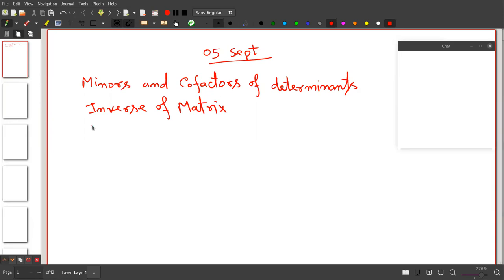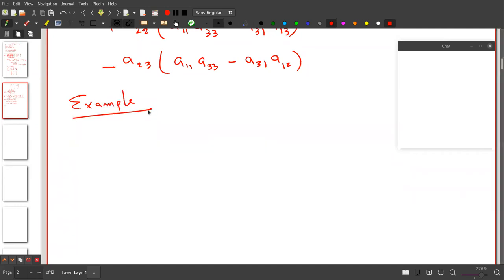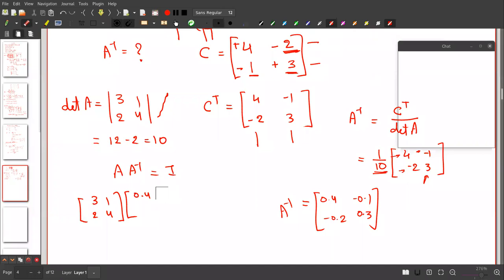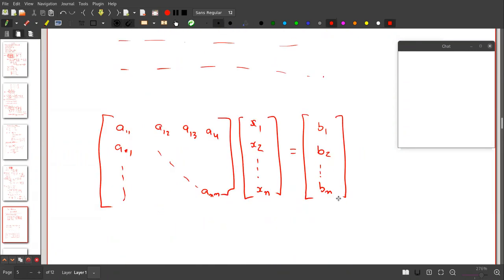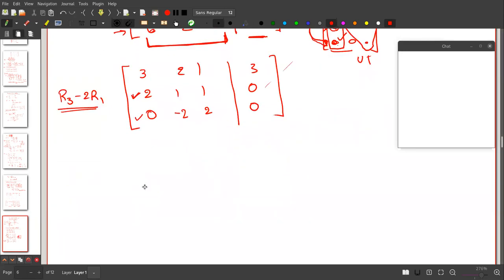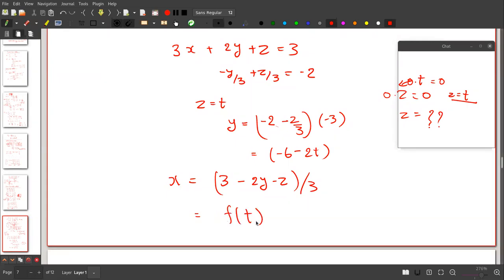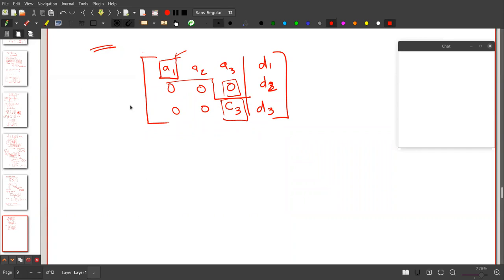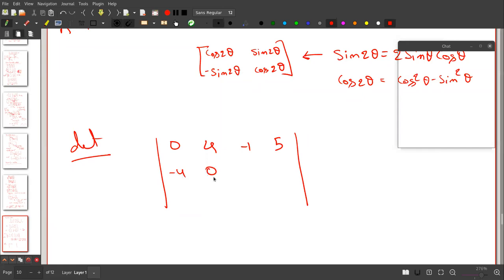GATE ENVIRONMENTAL SCIENCE &ENGINEERING 2021 MATHEMATICS BY DR SUDHANSHU SHEKHAR CHAURASIA LECTURE-2